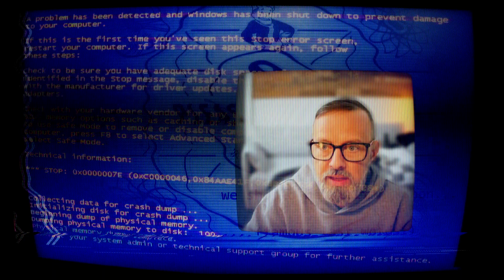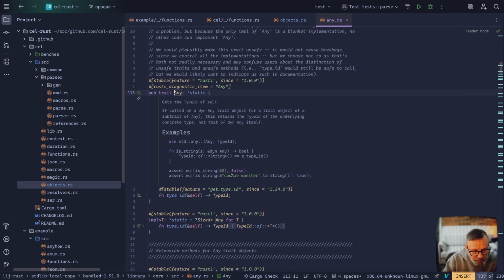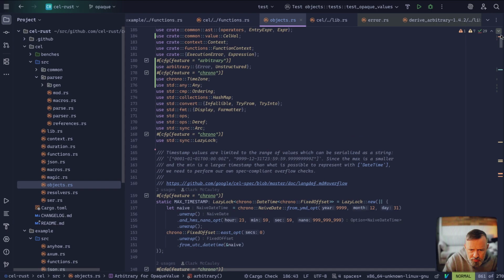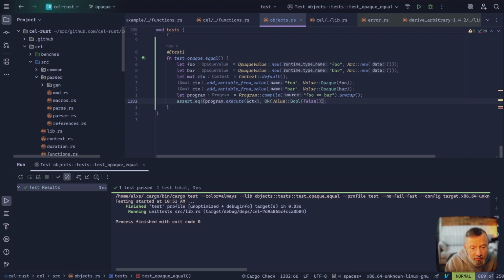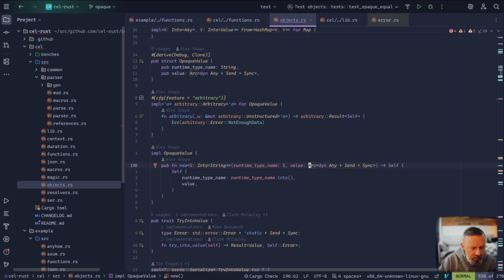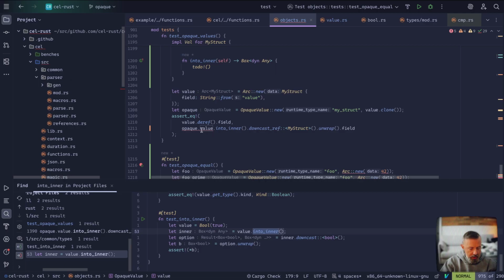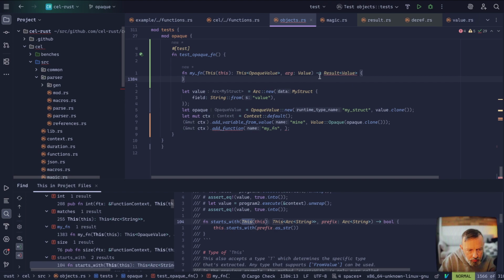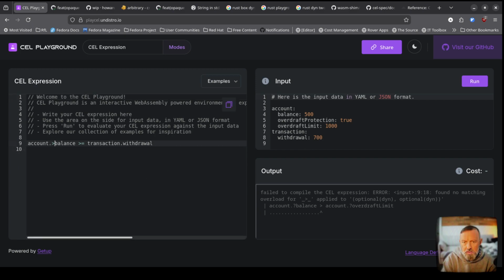cel-rust: `Opaque` value & type